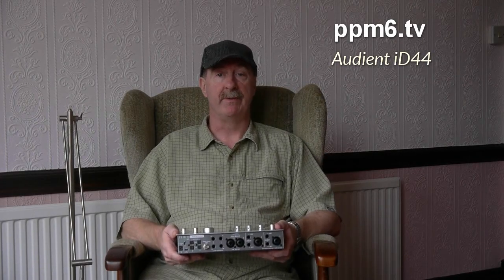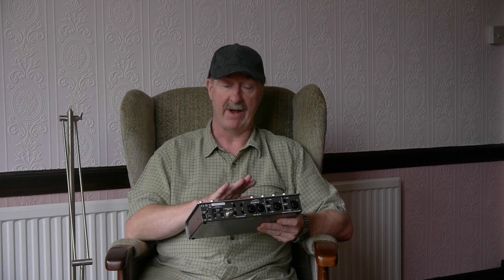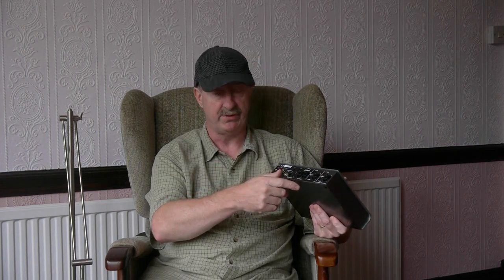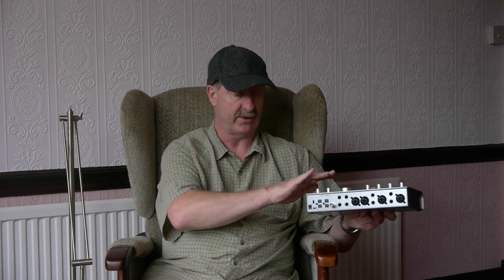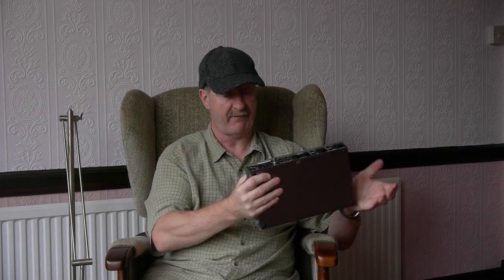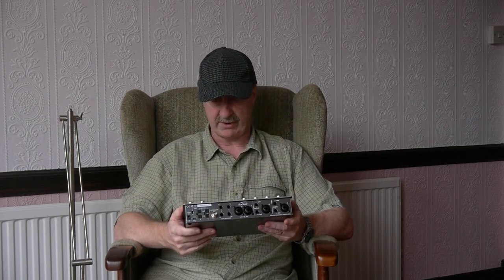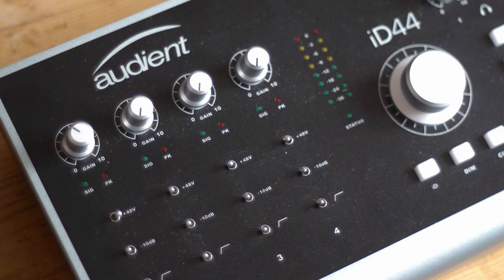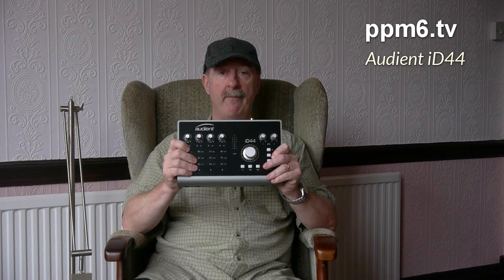Audient iD44 USB Audio interface - What's Missing? PPM6.TV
A quick overview of Audient's iD44 interface. The iD44 has four mic inputs, two ADAT inputs, balanced inserts and two individually fed headphone outputs.To say nothing of dual converter technology and a new app.  But what's missing?